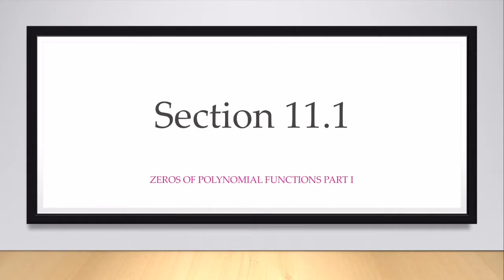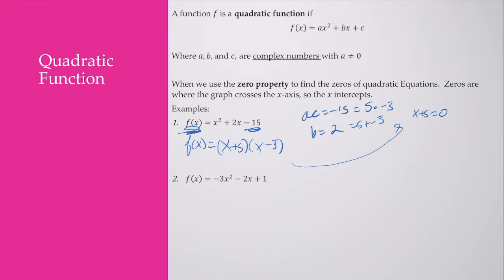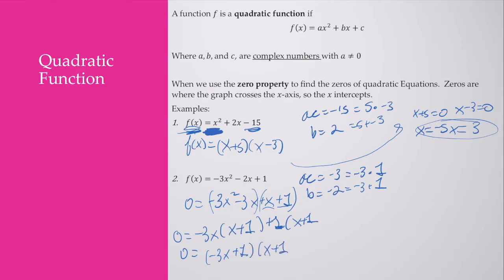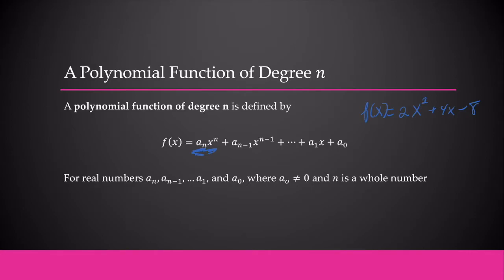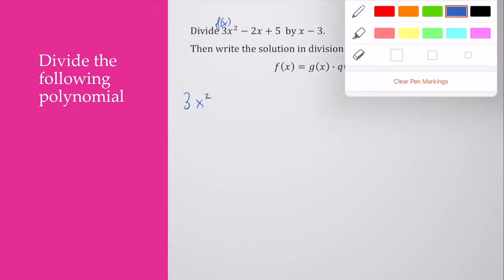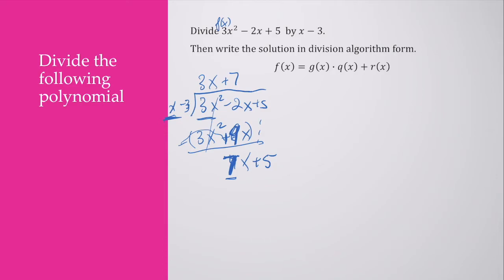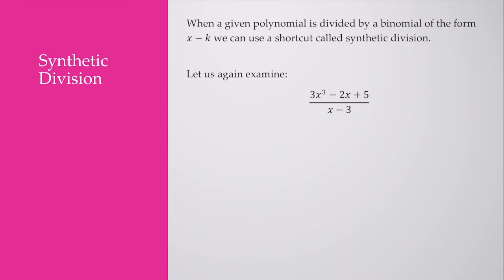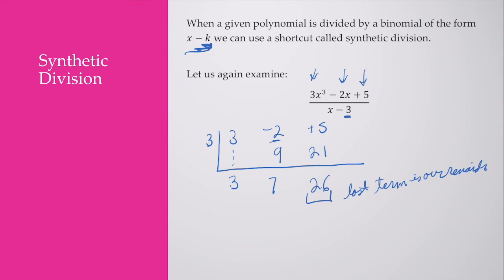Section 11.1 Part 1, Corequisite Algebra